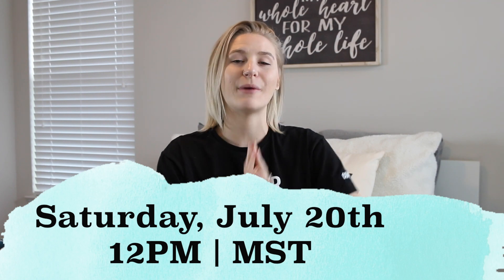BALANCE ATHLETICA QUARTZ COLLECTION REVIEW & WHAT WENT WRONG...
Hey loves! Balance Athletica's new collection is getting ready to launch and I'm pretty excited! The Quartz collection is by far my favorite collection but I did have an issue. you will just have to wait until the end to hear what went wrong!

Don't forget to set your alarms and mark your calendars for this SATURDAY, JULY 20TH @12PM/ MST! That is when the Quartz Collection is live and it will sell out quick.

For reference, I am 5'5, 123lbs and wear a size SMALL in every piece (tops and bottoms).

IF you do shop through my link (below) I just want to say thank you in advance for your support.

Camera I Use Joby GorrilaPod

Hey! My name is Cheyann Shaw and I live in the beautiful state of Florida and have become a total beach bum! I am a cancer survivor, entrepreneur, kid at heart, fitness lover, and just an all around goofball who laughs at her own jokes lol. I make weekly vlogs that will show you some workouts, recipes, hauls, adventures with my hubby and our fur baby Russell, the business side of my life, and so much more! I'm just a young adult trying to live life to the fullest while showing the world that no matter you have gone through in your life, it doesn't have to define you and how to find light in the darkness. I may or may not also break into random dances and drink more coffee than humanly possible! XOXO, CHEYANN